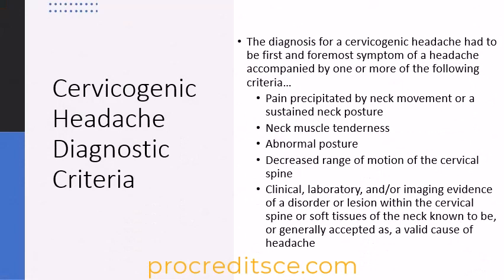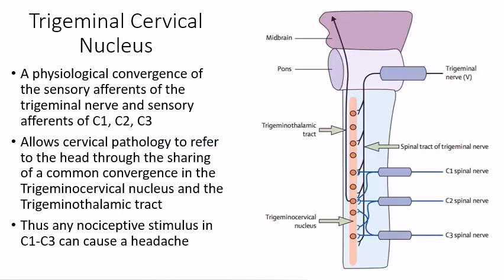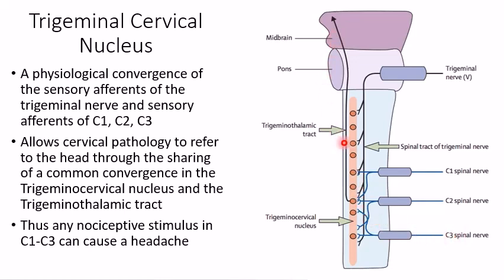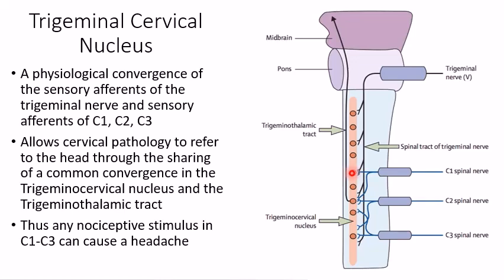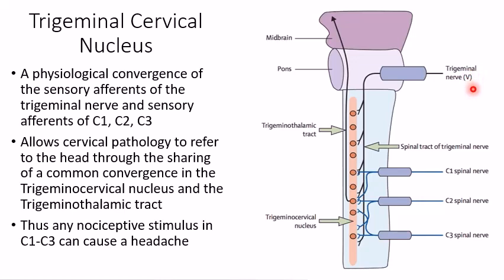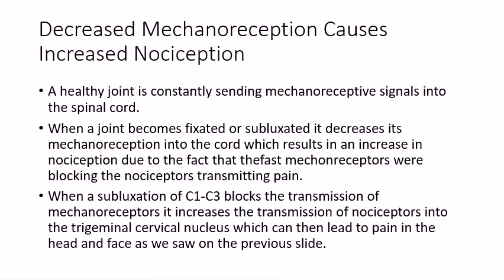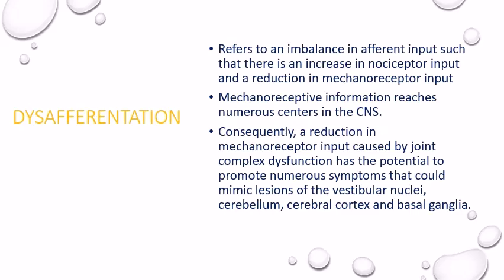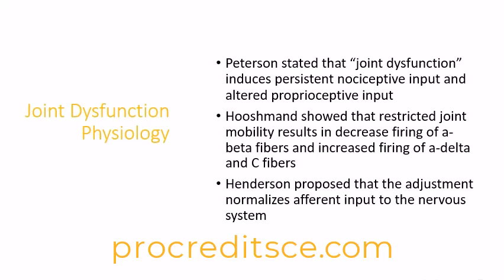Earn Chiropractic CE Hours with ProCredits CE's Cervicogenic Neurology Course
Join us in this informative video as we delve into the world of Cervicogenic Neurology. Learn about the diagnosis and treatment of Cervicogenic disorders from the experts at ProCredits CE. Expand your knowledge and earn online chiropractic CE hours with our comprehensive online chiropractic CE courses.

"The diagnostic criteria of a cervicogenic headache the diagnosis for a cervical genic headache had to be the first and foremost symptom of a headache accompanied by one or more of the following criteria pain precipitated by neck movement or sustained neck posture neck muscle tenderness abnormal neck posture decreased range of motion of the cervical spine Clinical Laboratory and or Imaging evidence of a disorder or lesion within the cervical spine or soft tissues of the neck known to be or generally accepted as a valid cause of headache."

Our comprehensive online chiropractic CE course covers the diagnosis and treatment of Cervicogenic disorders, helping you earn chiropractic CE hours from the comfort of your own home.

Don't miss this opportunity to learn and take your practice to the next level! Tune in now to ProCreditsCE.com to get all your online chiropractic CE hours!

And you can even customize your courses, just head directly